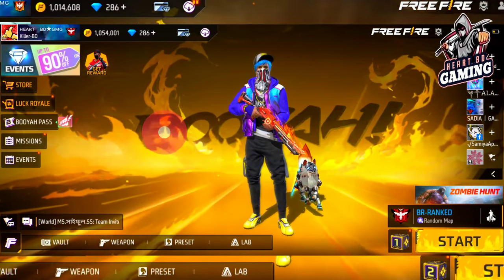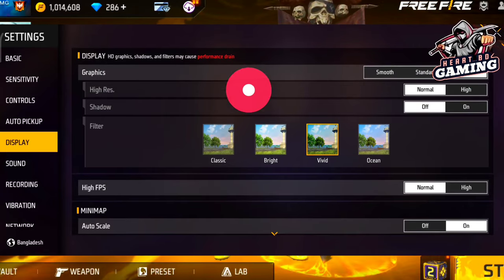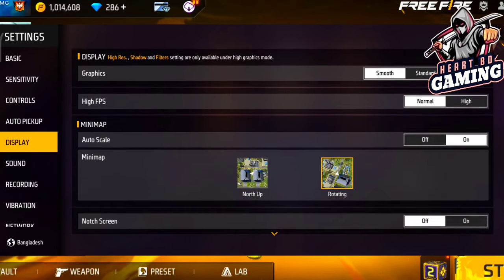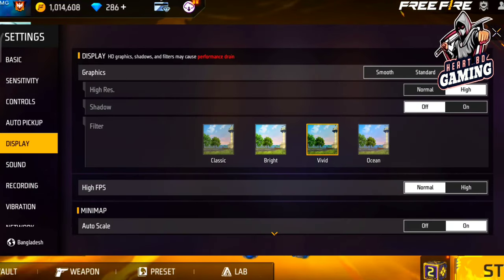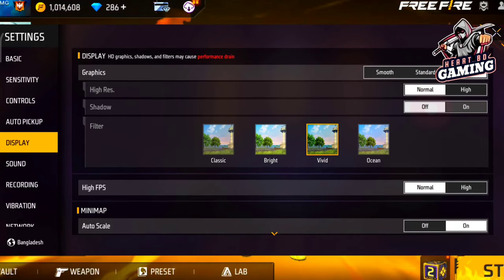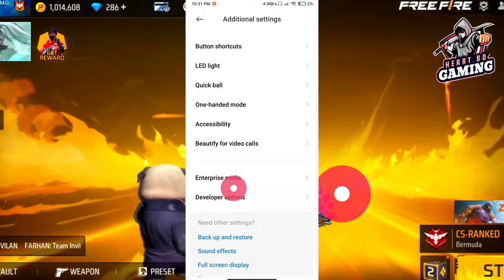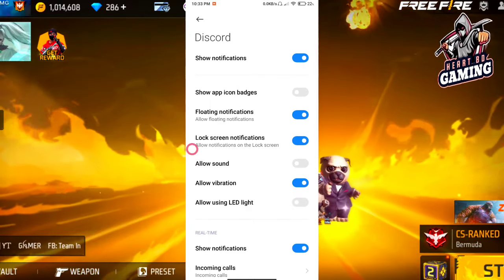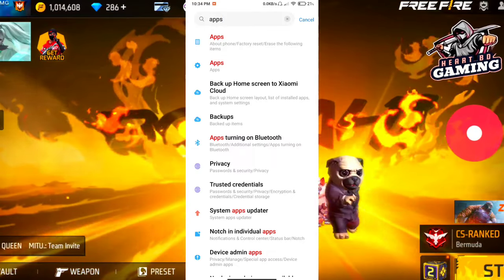গেম খেললে মোবাইল লেগ করে? | Fix Lag Problem In Free Fire | How To Fix Lag In 2gb 3gb 4gb 6gb Mobile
একদম ফ্রিতে ইমোট নিয়ে নাও | HOW TO GET FREE EMOTE IN FREE FIRE | FREE FIRE NEW EVENT | EVO M1887

ফ্রি ফায়ার গেম খেলে IPHONE 13 PRO MAX জিতে নাও | PLAY FREE FIRE AND WIN IPHONE | FREE FIRE NEW EVENT

Free Fire Unban In Bangladesh | How To Play Free Fire Without VPN In Bangladesh | Free Fire Ping Problem solution | Free Fire Ban

Free Fire VPN Disconnect Problem | সমাধান | Network Connection Error | Free Fire Ban News | ff ban bd

Download failed Retry | Network Connection Error | Free Fire Ban News | Free Fire & Pubg Ban | Free Fire News

FREE FIRE BAN BANGLADESH SERVER
free fire network connection error problem

✅ফ্রি ফায়ার ব্যান হলেও খেলতে পারবে গেইম।
এই ভিডিও গুলো খুবই গুরুত্বপূর্ণ ফ্রি ফায়ার গেইমের জন্য.
Free Fire Ban? No Problem Watch those Video.
Your Problem Must Be Solve.

➡️In Game Name: KBD YOUTUBER
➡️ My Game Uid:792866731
➡️ My Guild Id:66029244

My Self: Md Hridoy Hasan

Free Fire Top Country:
Garena Free Fire Brazil Live
Garena Free Fire Indonesia Live
Garena Free Fire Singapore Live
Garena Free Fire India Live

গেম খেললে মোবাইল গরম হয় কেন
গেম খেললে মোবাইল লেগ করে কেন
game khelle mobile lag kore keno
game khelle mobile gorom hoy keno
mobile heating problem
mobile heating problem free fire
heat problem mobile
free fire mic problem
free fire voice settings
free fire mic glitch
ff voice setting
free fire best setting
how to open developer setting any mobile
lag problem fix bangla
mobile heat problem
game vpn
heart bd gaming 100k
heart bd gaming 100k video
hip hop bundle back

ff game problem
ff keno khelte parina
ff new event
ff robi sim
ff
ff ban news today
today ff news
free fire ban news today
free fire ban in india
free fire ban news today bd
ff ban in india
ff ban news bd
ff gp sim
ff airtel sim
ff vpn
ff bd vpn
bd vpn ff
ff ban vpn
ff download failed retry
ff download failed retry keno ase
ff vpn problem
free fire best vpn
game theke keno ber kore dey
ff game problem
top 3 best free fire vpn
vpn problem in bd
ff bd vpn
ff vpn stop problem
vpn nije nije off hoye jay keno
vpn user id ban in bd
ff best vpn
heart bd gaming new video
game keno khelte parchina
free fire
free fire vpn connection error problem solve
trending video
free fire vpn
vpn
how to play free fire with vpn in bangladesh
how change server in free fire
play free fire without vpn
free fire vpn disconnect problem solve
vpn auto disconnect problem free fire
ff vpn problem solve
free fire vpn bangladesh
free fire vpn low ping
when unban ff
ff unban
free fire unban in bangladesh
unban ff
ff unban bd
ff unban confirm date
free fire unban confirm date in angladesh
bd unban ff
best vpn for ff
best vpn for free fire
ফ্রি ফায়ার খেলতে পারছিনা
ম্যাচ থেকে বের করে দেয় কেন
vpn disconnect
super vpn
sky vpn
youtuber100k
hbd gaming
h bd gaming